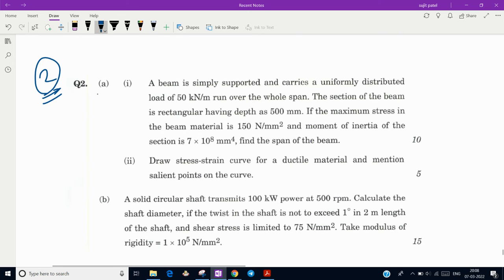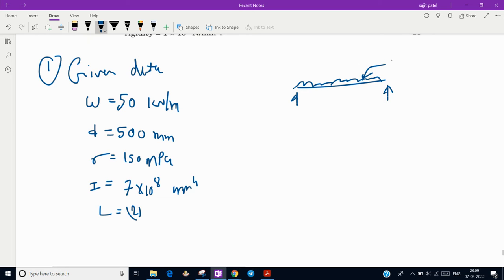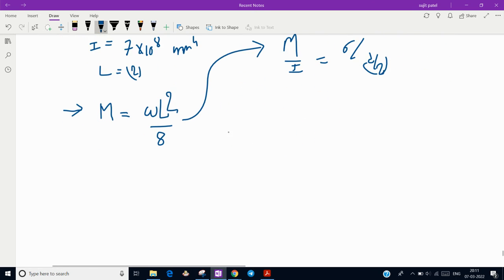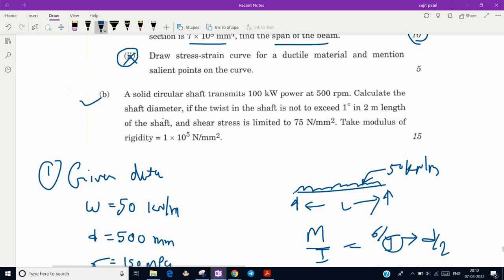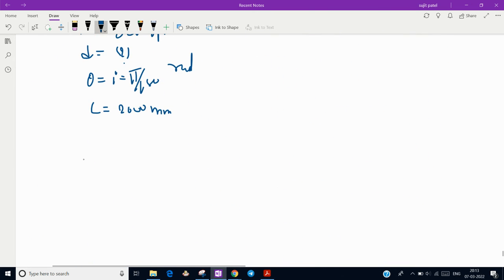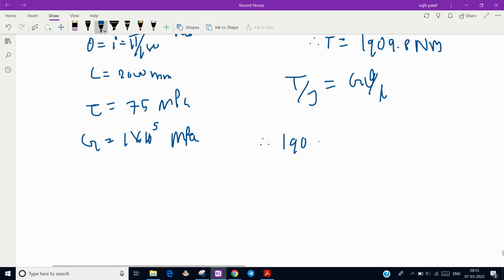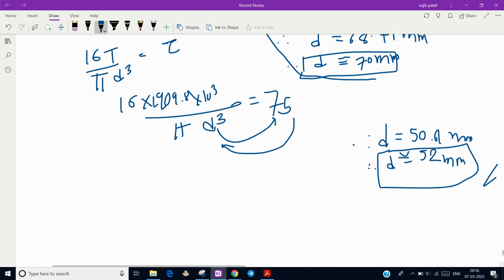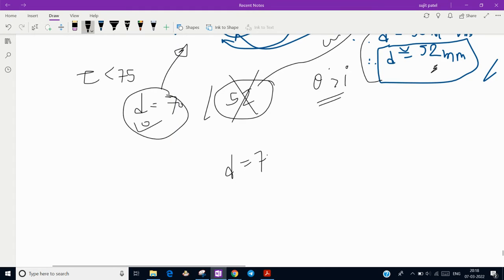VIDEO 2 || IFOS MAINS PYQ || MECHANICAL 2021 EXAM